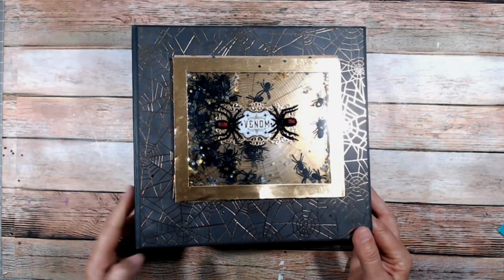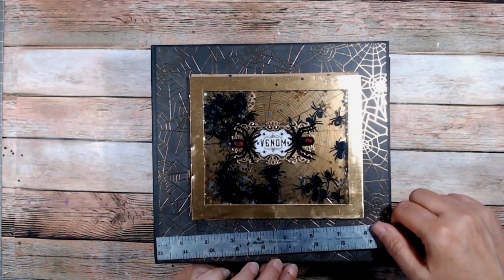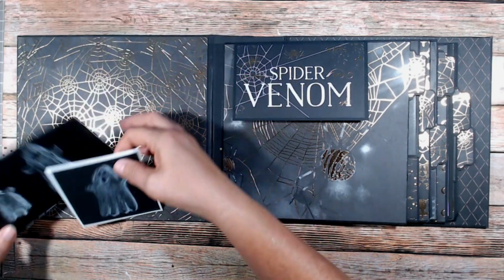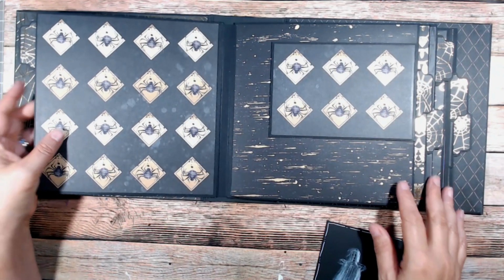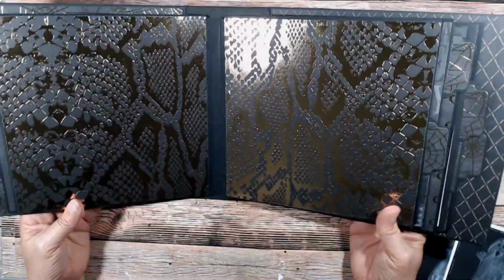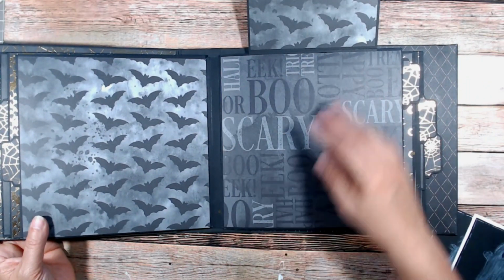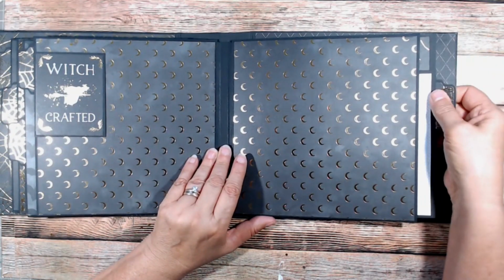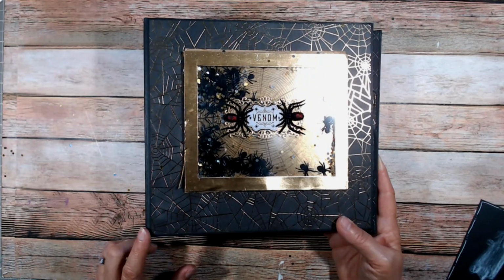Day 2 -13 Days of Halloween Inspiration Mini Album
Welcome to 13 days of Halloween Inspiration. I am showing you mini albums and other projects from now until Halloween to see if you might be inspired to use up some crafty items from your stash!

Todays mini album was made from an old Recollections paper pad.

These items may still be available in my Etsy Shop if you are interested. All Halloween Mini Albums are on sale until Halloween.

Check these items out that I use:

See some really cool paper I want to use next

Basic Grey Magnetic Discs

1/4 Score Tape

Score Tape 3/8